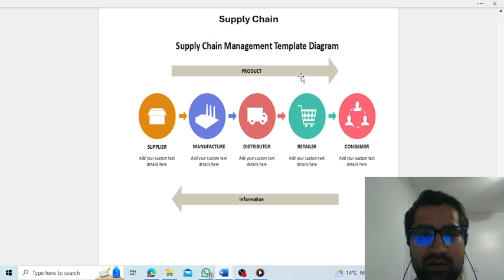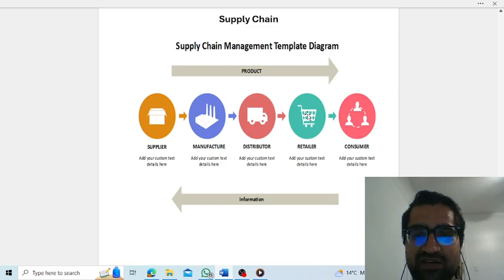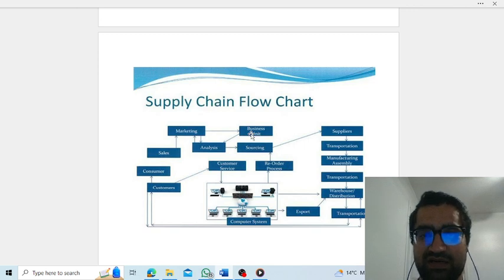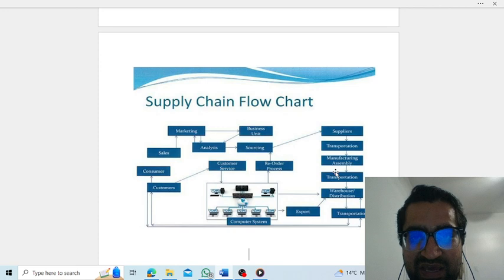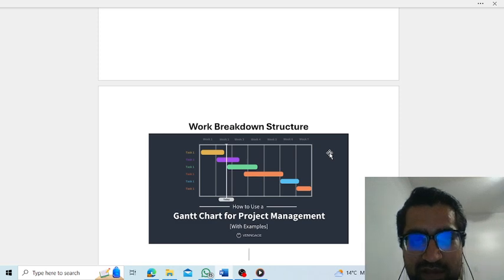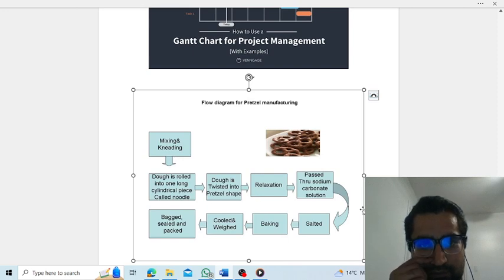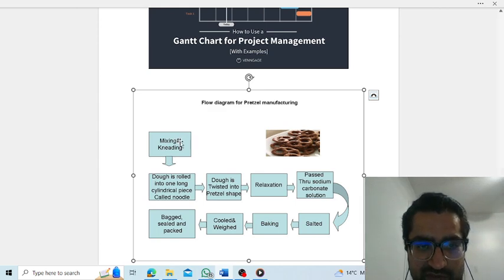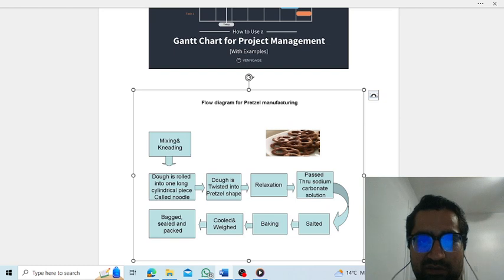WorkBreakDownStructure logistics ganttchart projectmanagement